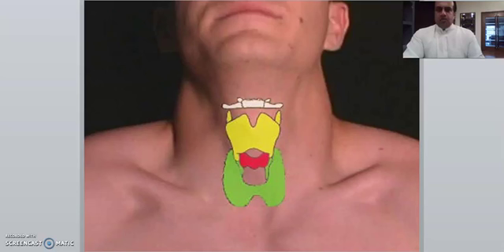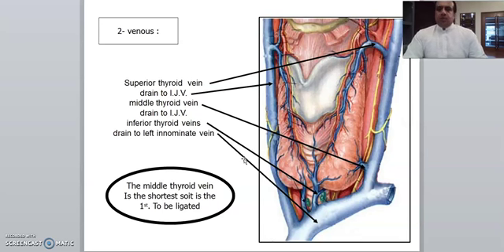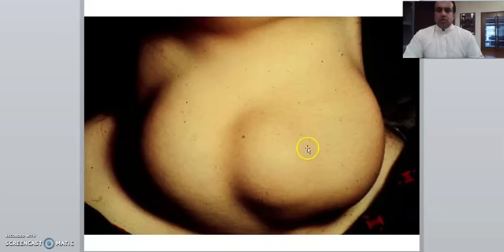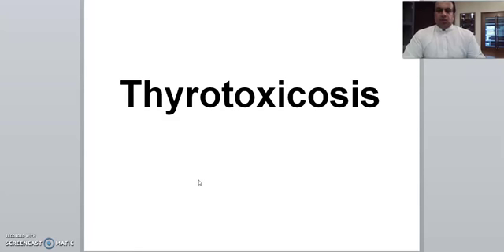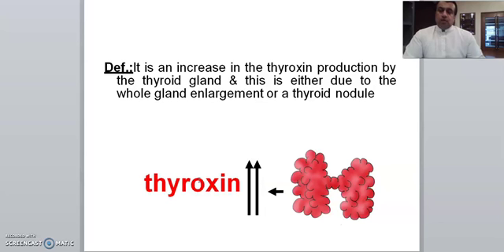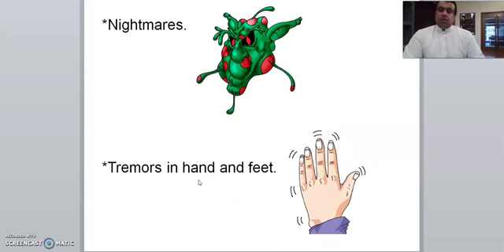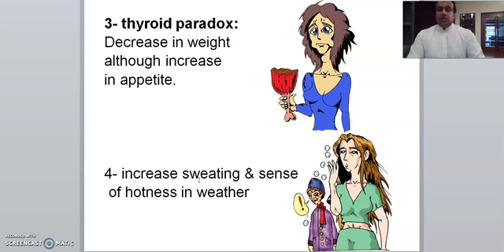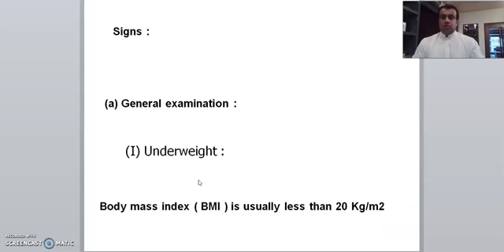Lecture by Prof Rashid Siraj-BDS-THYROID Part-2